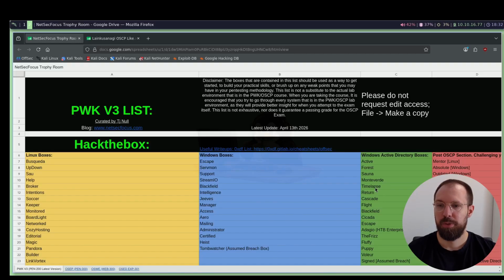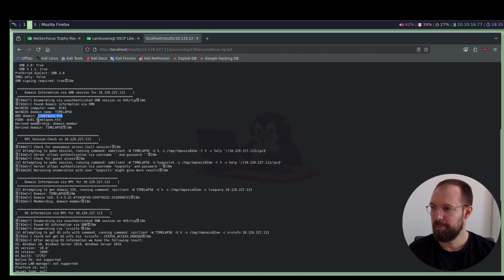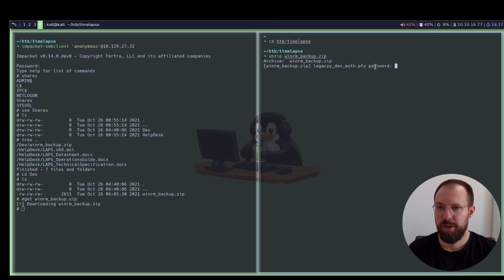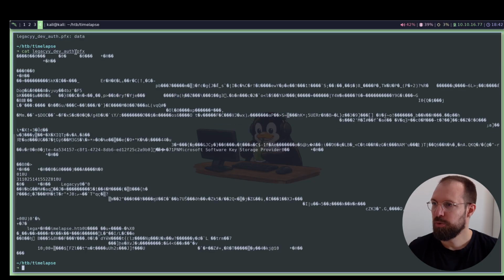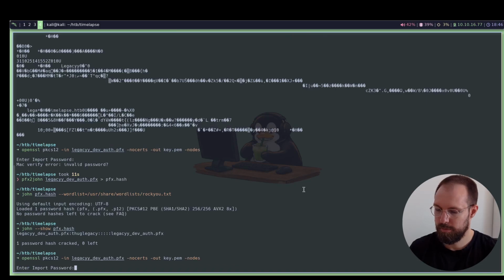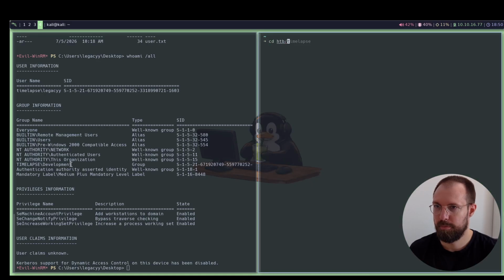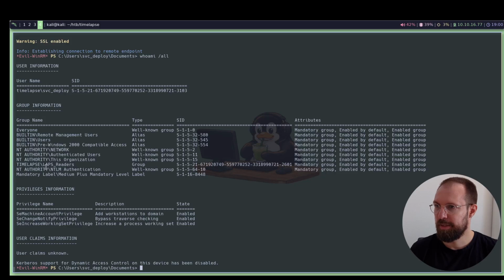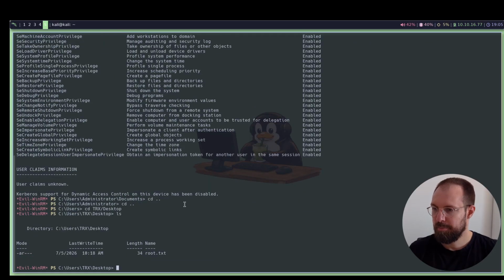HTB Timelapse Walkthrough | OSCP Prep